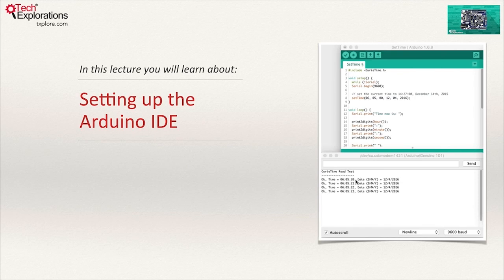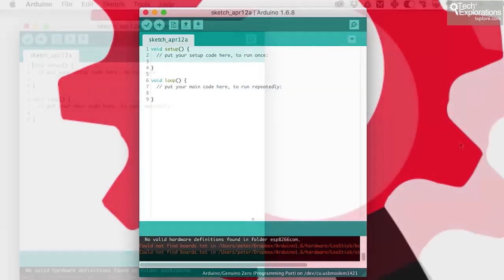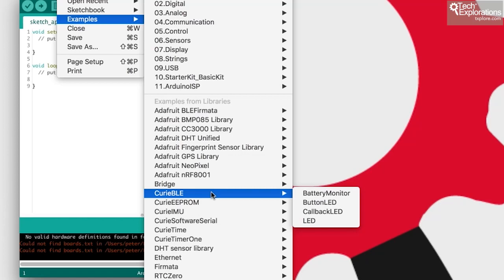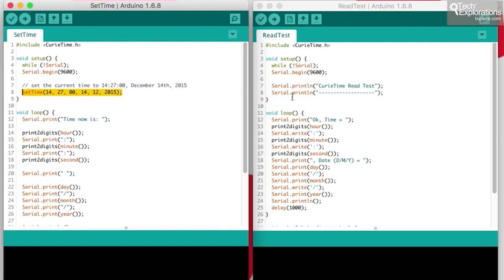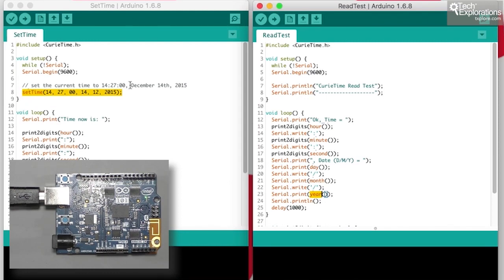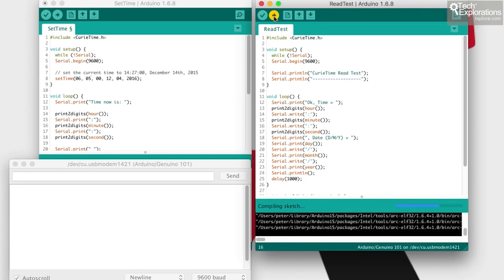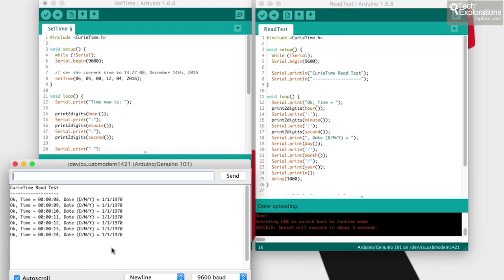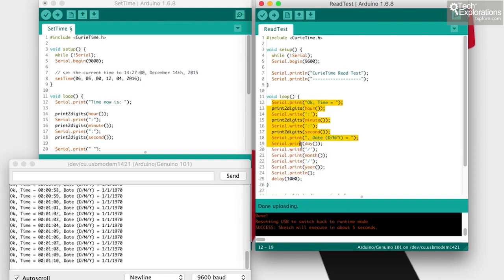Setup and the Real Time Counter demo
As of my knowledge cutoff in September 2021, the Arduino 101 (Genuino 101) board, which features the Intel Curie module with a Real Time Counter (RTC) capability, can be programmed using the Arduino IDE and the CurieTime library. The CurieTime library provides functions to work with the built-in RTC of the Intel Curie module.

Below is a step-by-step guide to setting up the Arduino 101 and running a simple RTC demo:

Step 1: Install Arduino IDE and Board Package

Download and install the Arduino IDE from the official Arduino
Open the Arduino IDE.
Go to "File"  "Preferences."
In the "Additional Boards Manager URLs" field, add the following URL
Step 2: Install Board Package

Go to "Tools" "Board" "Boards Manager..."
In the Boards Manager, search for "Intel Curie Boards" and click "Install."
Once the installation is complete, close the Boards Manager.
Step 3: Connect the Arduino 101

Connect the Arduino 101 board to your computer using a USB cable.
Step 4: Set the Time

Open a new sketch in the Arduino IDE.
Add the following code to set the RTC to the current date and time:
cpp

Step 5: Upload the Sketch

Select the correct board by going to "Tools"  "Board" and choosing "Arduino/Genuino 101."
Choose the correct port under "Tools"  "Port."
Click the "Upload" button to upload the sketch to the Arduino 101.
Step 6: Monitor the Serial Output

After the upload is successful, open the Serial Monitor by clicking the magnifying glass icon on the top right corner of the Arduino IDE (or go to "Tools"  "Serial Monitor").
Ensure the baud rate is set to 9600 baud (or the same as specified in the sketch).
You should now see the current date and time being printed in the Serial Monitor. The RTC on the Arduino 101 will keep track of time, even if the board is powered off or reset.

Please note that the RTC may not be as accurate as a dedicated Real Time Clock module, so it might require occasional synchronization if precise timekeeping is essential for your project.